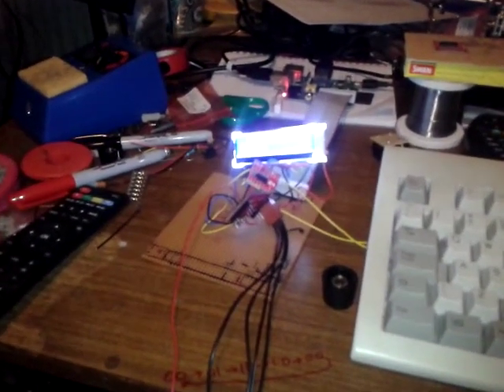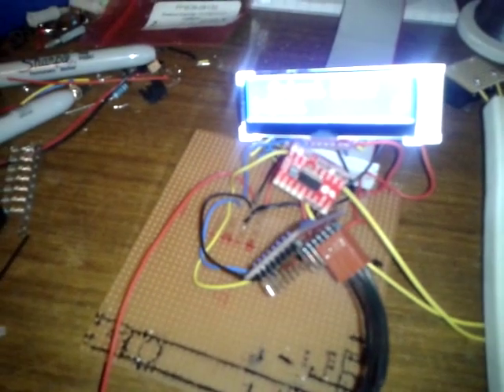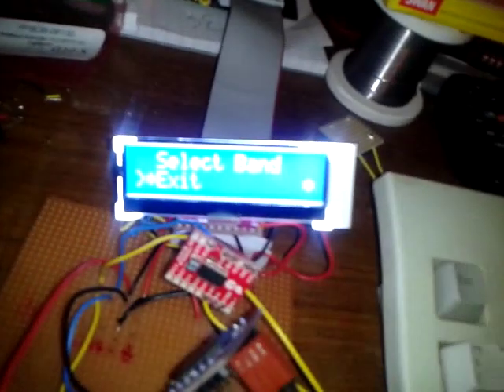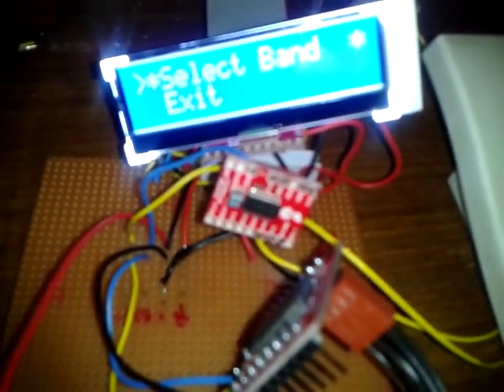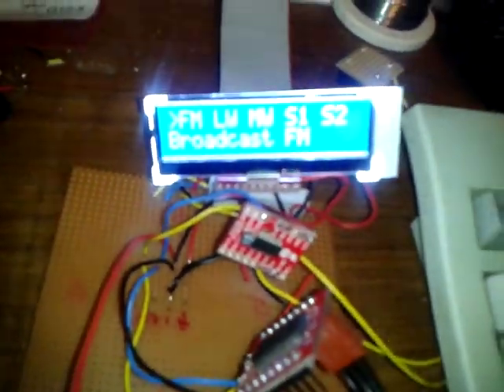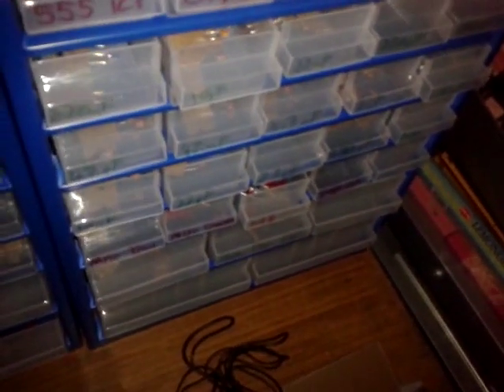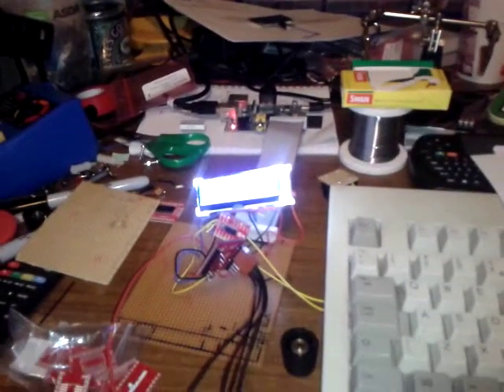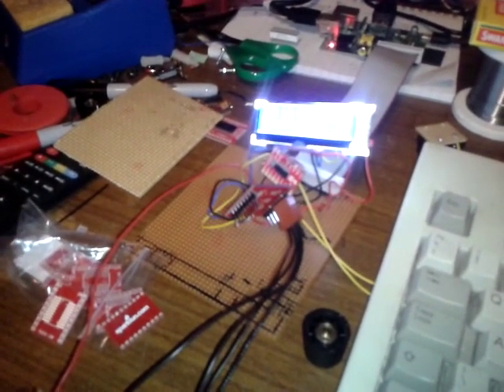LCD, rotary encoder and GPOI expander all over i2c on the Raspberry Pi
Here's me waffling on about my work-in-progress Raspberry Pi-based multi-source radio project.  to see my Pi Eyed Raspberry Pi blog and get the Python script mentioned in the clip.